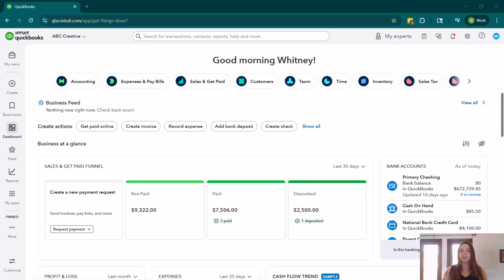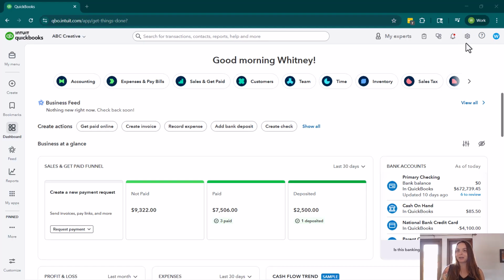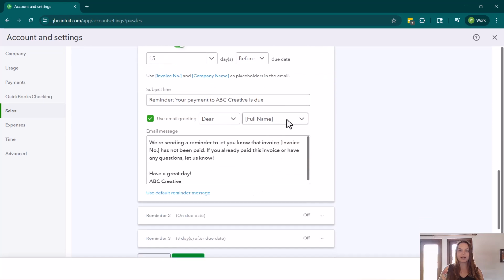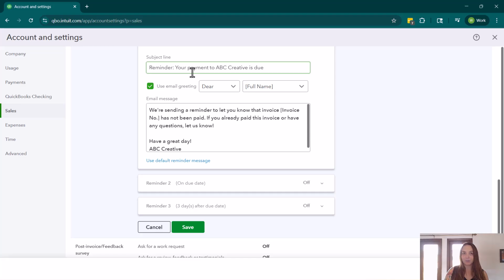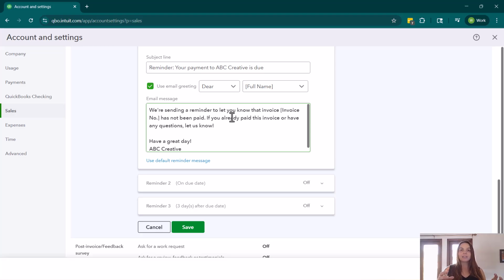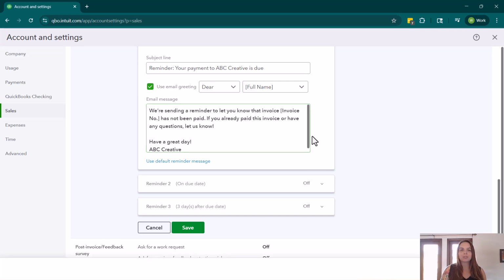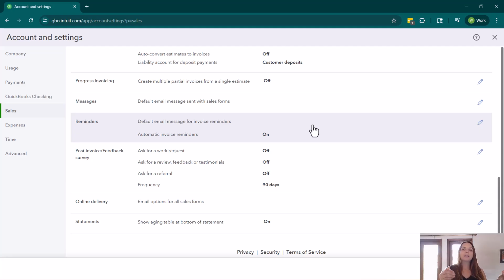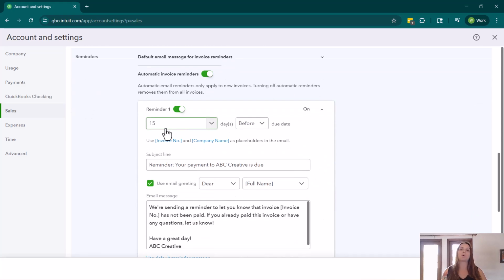Setting Up Automatic Invoice Reminders in Quickbooks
Quickbooks Online allows you to set up automatic invoice reminders.  These reminders go out as emails to your clients and can be schedule before the due date, on the due date, or after the due date.  Quickbooks allows you to use up to 3 reminders.  In this video I walk you through setting them up